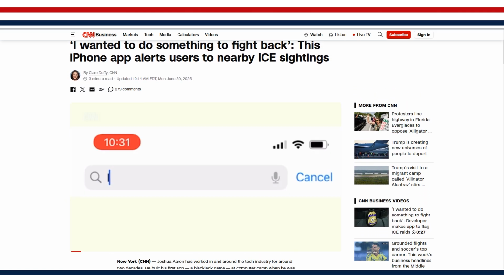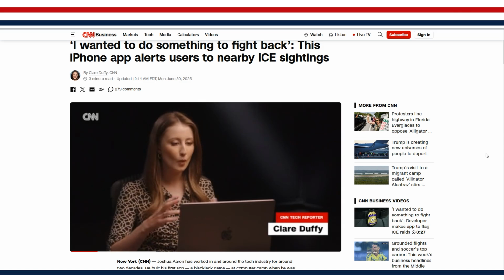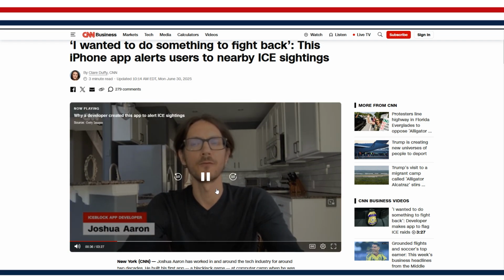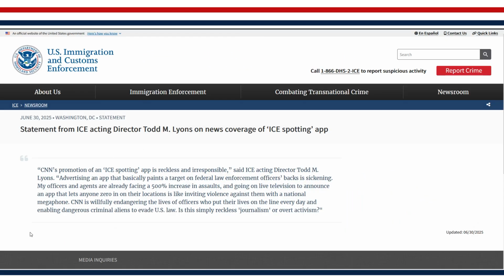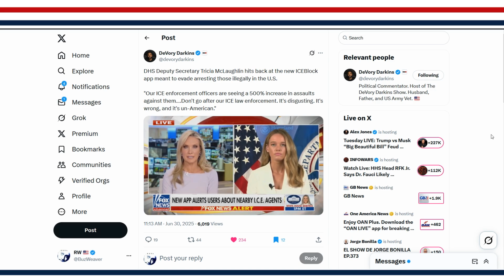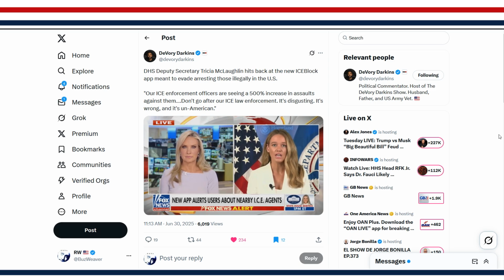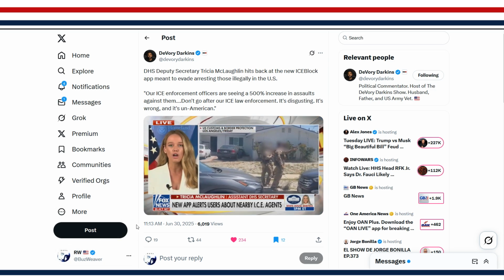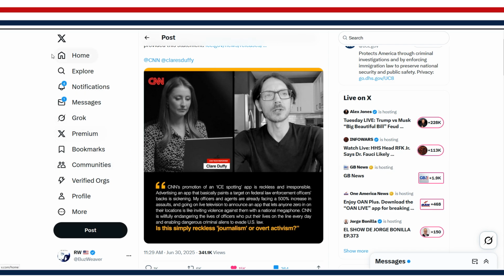CNN Gives Spotlight to Controversial App Developer Activist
CNN provided a platform for an activist app developer whose latest creation alerts nearby users to sightings of Immigration and Customs Enforcement (ICE) agents.

The developer, Aaron, launched the app—called ICEBlock—in early April, responding to President Donald Trump’s intensified immigration crackdown. The administration’s policies have sparked nationwide protests; a CNN poll that month found 52% of Americans believed Trump had gone too far in deporting undocumented immigrants.

CNN, CNN Platforms Activist, Activist, ICE Activist, ICE Protesters, Controversial App, Mainstream Media, Platforming Activist, Mainstream Media Narrative Pushing, Homeland Security, Deportation, Criminal Illegal Aliens, ICE Enforcement, ICE Alert

Feel free to use the Amazon Search Field for items that interest you. You can also see the list of all the peripherals, gear, and equipment I use for the channel

◯ Ring Security Camera Amazon

◯ BOYA BY-M1 3.5mm Lavalier Condenser Microphone with AriMic Windscreen Windshield

◯ EAGLEND USB Headset with Mic for PC

◯ EPOS I SENNHEISER GAME ZERO Gaming Headset

◯ Plantronics Blackwire C3220 Headset

◯ CORSAIR Dark Core - RGB Wireless Gaming Mouse - 16,000 DPI Optical Sensor - Comfortable & Ergonomic - Play Wired or Wireless

◯ MSI Gaming GeForce RTX 3060

◯ TONOR USB Microphone Kit

◯ Sony Vegas Pro 18

1723 hrs July 1st, 2025

♫ Wood - Dan Henig